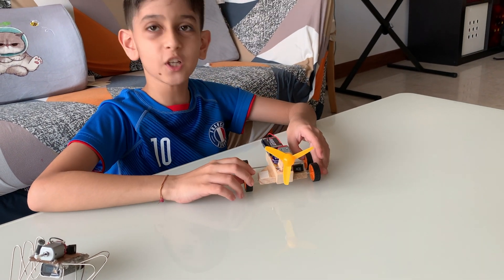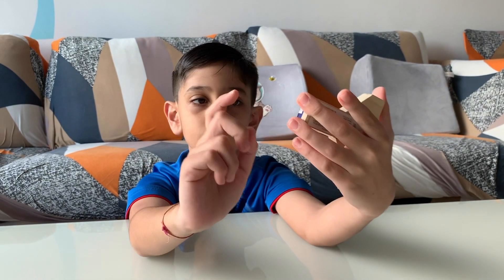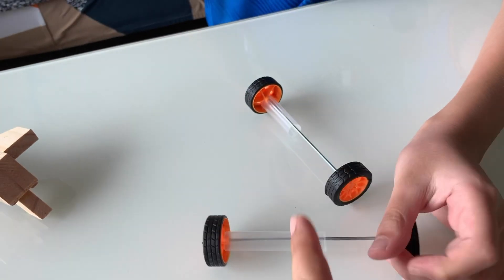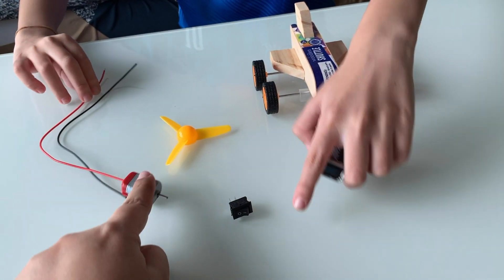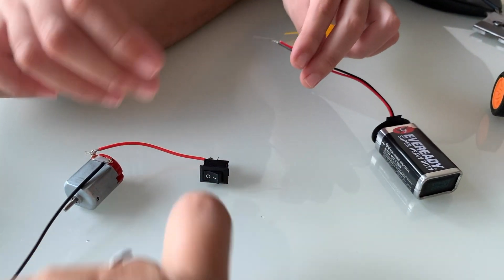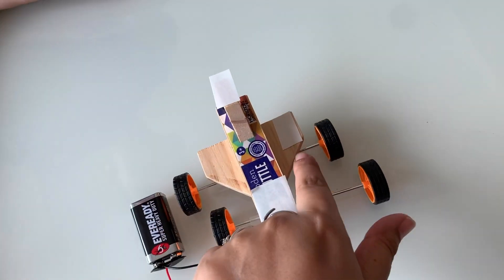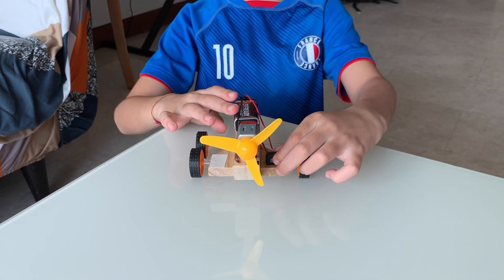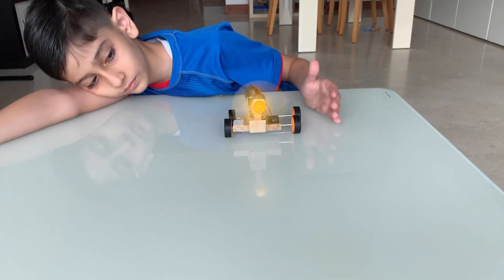DIY Motor Car Bot | Robotics for Kids | Explore and Learn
Based on a simplest circuit which has a motor, battery and a switch, we created a car bot. To give movement to the car we added a propeller.